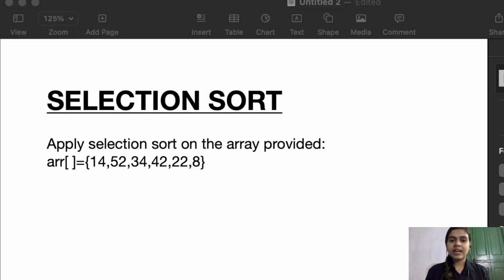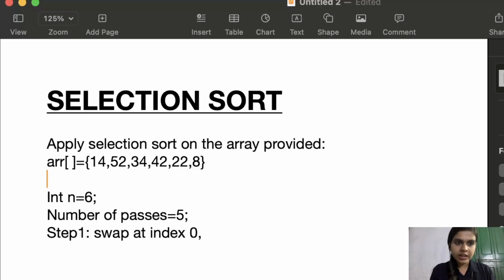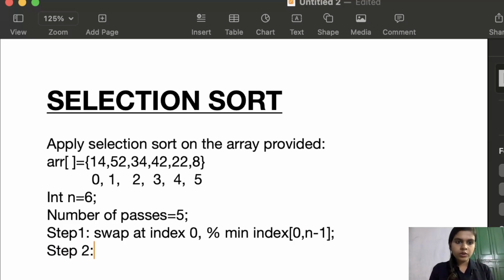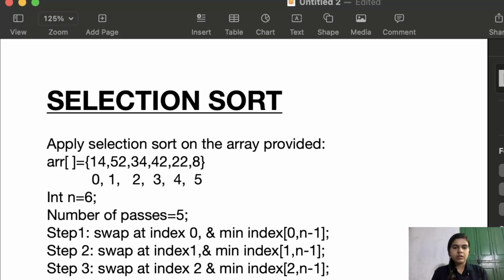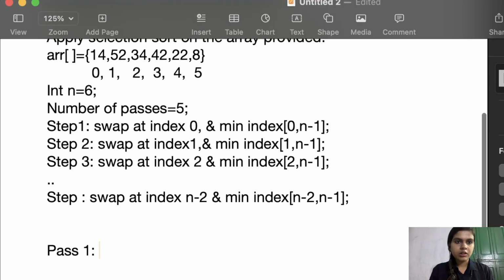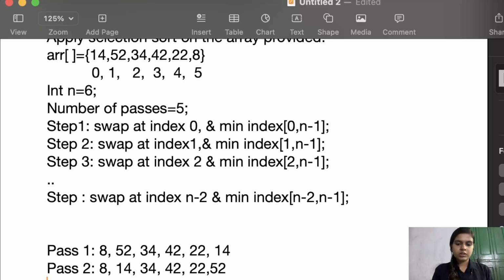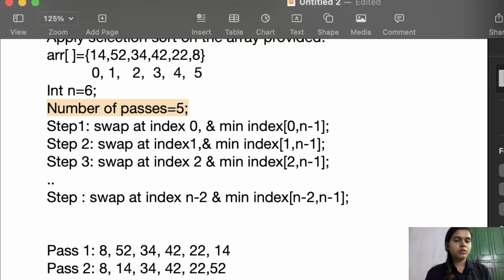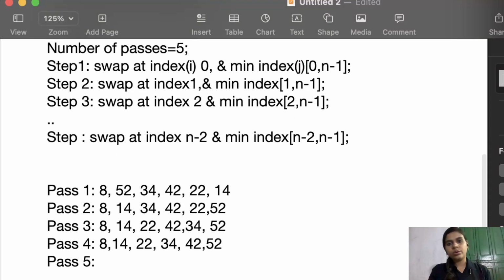Selection Sort | Sorting Algo | LearnInDSA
SELECTION SORT

Apply selection sort on the array provided:
arr[ ]={14,52,34,42,22,8}
           0, 1,   2,  3,  4,  5
Int n=6;
Number of passes=5;
Step1: swap at index(i) 0, & min index(j)[0,n-1];
Step 2: swap at index1,& min index[1,n-1];
Step 3: swap at index 2 & min index[2,n-1];
Step : swap at index n-2 & min index[n-2,n-1];

Pass 1: 8, 52, 34, 42, 22, 14
Pass 2: 8, 14, 34, 42, 22,52
Pass 3: 8, 14, 22, 42,34, 52
Pass 4: 8,14, 22, 34, 42,52
Pass 5:8,14, 22, 34, 42,52